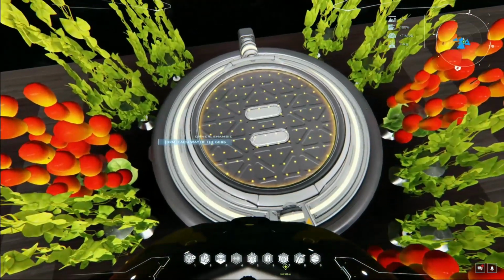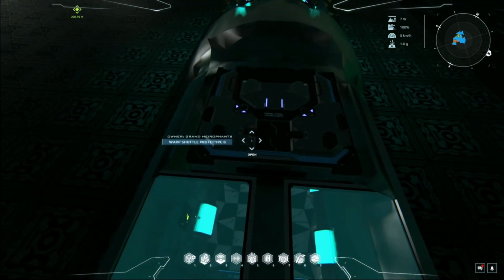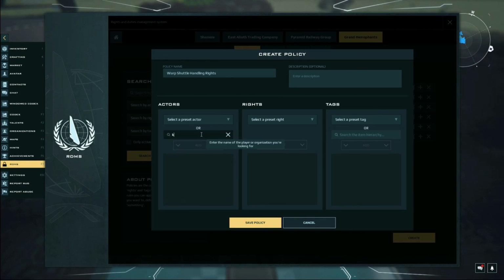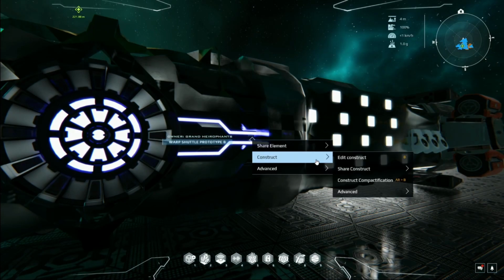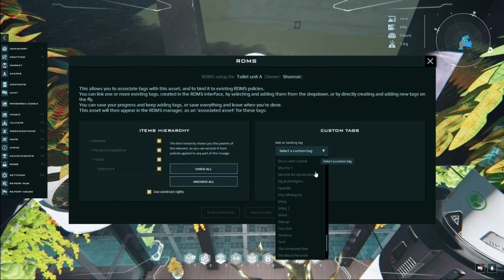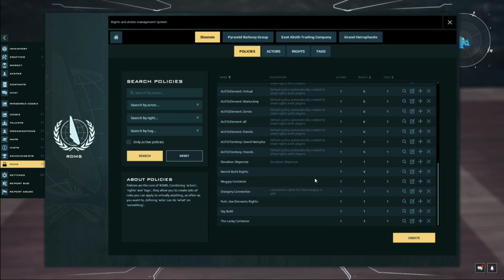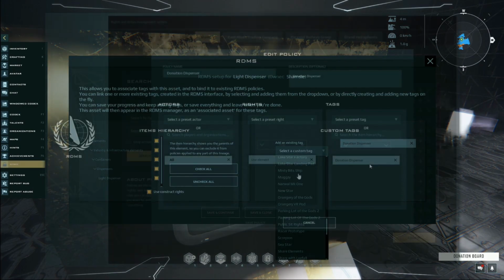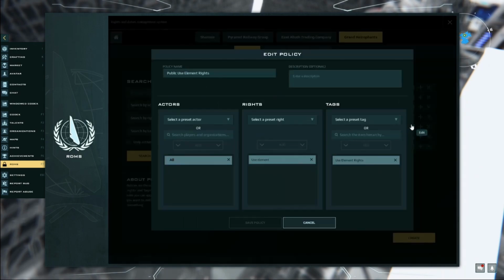Secure Your Base with This RDMS Strategy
This is a Dual Universe guide on how to use the RDMS system in game to set up rights for constructs and elements such as VR pods and Dispensers. We talk through the basics of how to use Tags and Policies in the RDMS menu to create rights within Dual Universe for players and then demonstrate some practical applications in game.